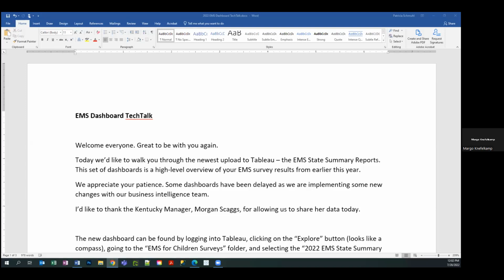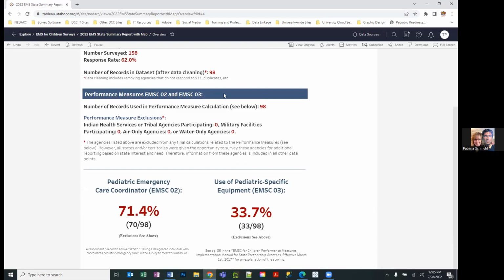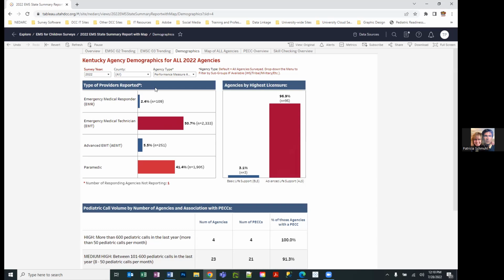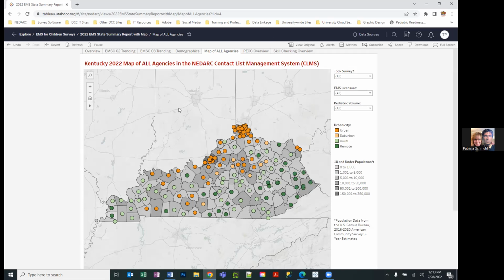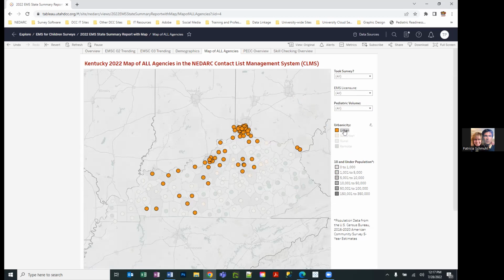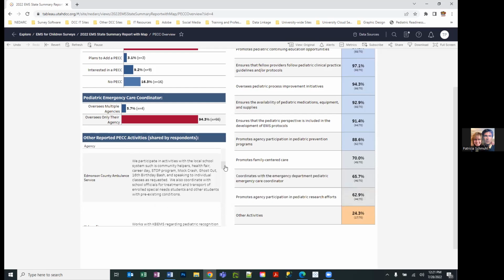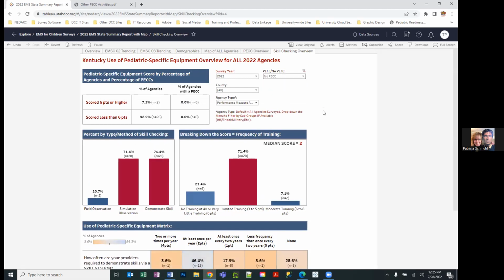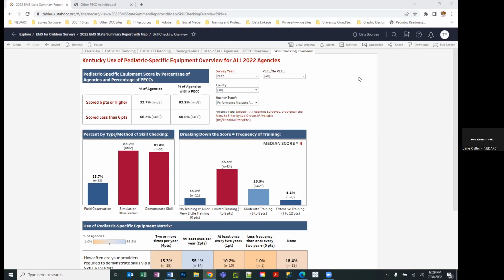NEDARC TechTalk #77: Dashboard Discoveries: Navigating EMS for Children Data in Tableau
NEDARC Data Manager, Patty Schmuhl, walks us through a tutorial on using the dashboards in Tableau to access NPRP data.